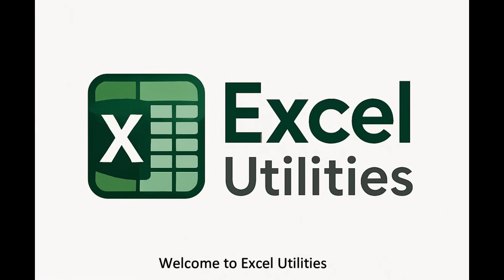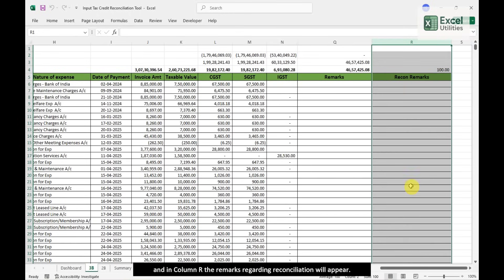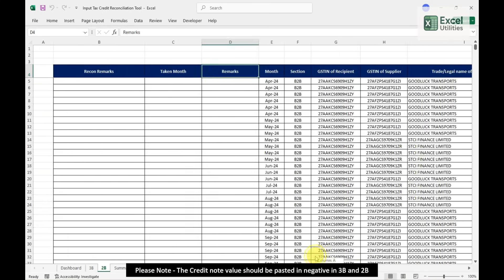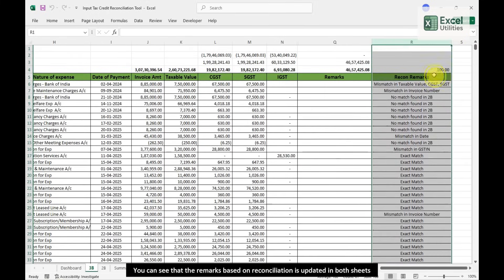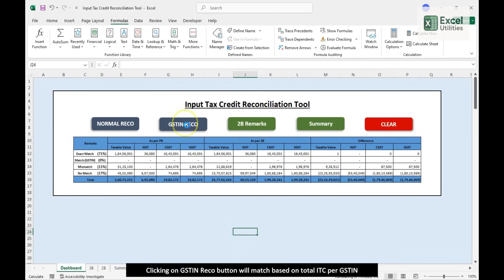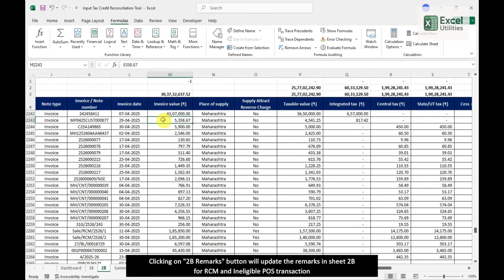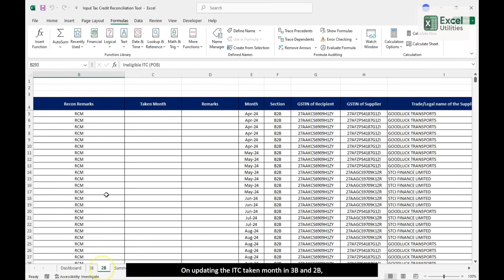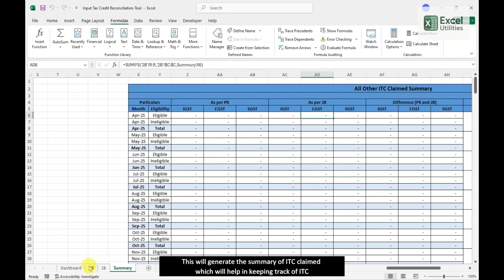Input Tax Credit Reconciliation Tool | Reconcile GSTR-2B & PR in One Click | ITC Reconciliation Tool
Streamline your GST workflow with this Input Tax Credit Reconciliation Tool built in Excel! In this video, we demonstrate how to reconcile GSTR-2B and Purchase Register (PR) data in just one click—no formulas, no confusion.

Key Features:
- One-click reconciliation using Excel
- Auto-matching based on:
   Invoice Value
   Invoice Date
   Supplier GSTIN
   Taxable Value
   IGST, CGST, SGST
- Handles mismatches in invoice numbers and across multiple parameters
- Dashboard view with summary insights
- Paste your data into 3B and 2B sheets and get instant results
- Smart remark columns showing reconciliation status

Whether you're a tax professional, accountant, or Excel power user, this tool is designed to save you hours on ITC reconciliation.